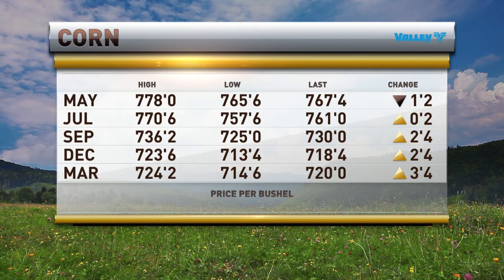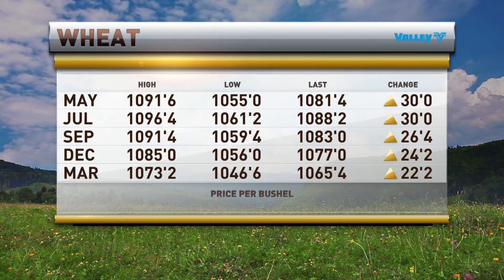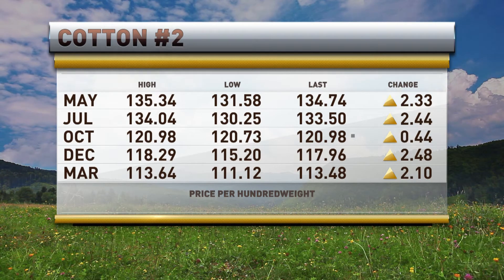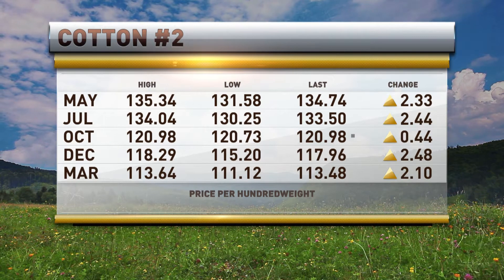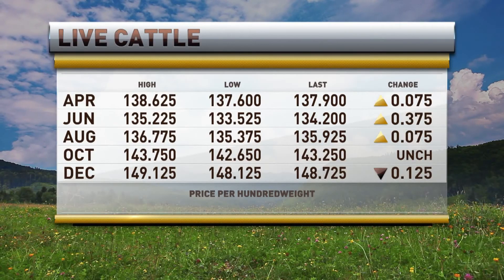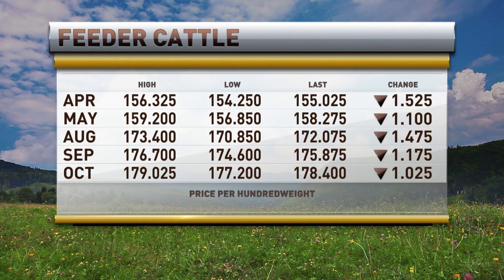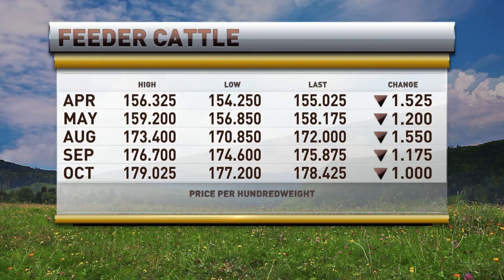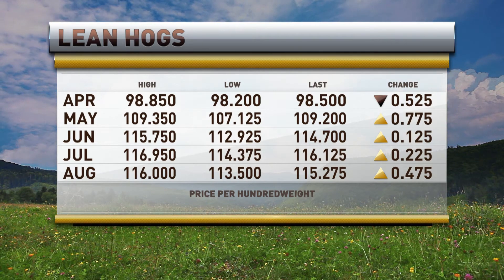Lack of Volume in Corn, Wheat, and Beans Markets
AIR DATE: April 11, 2022
Courtesy: RFD TV